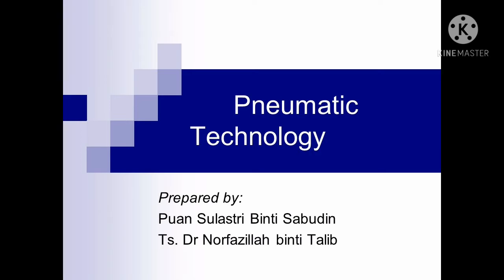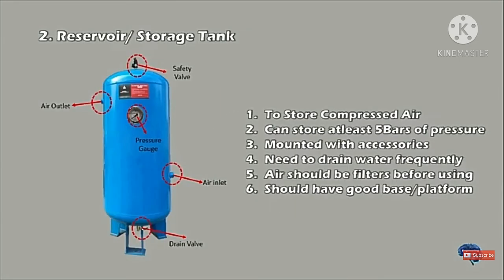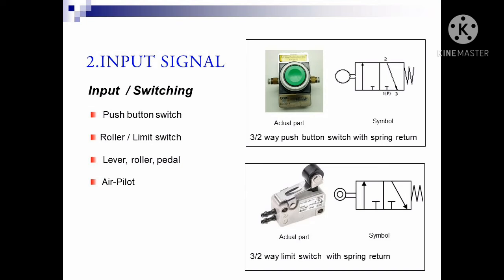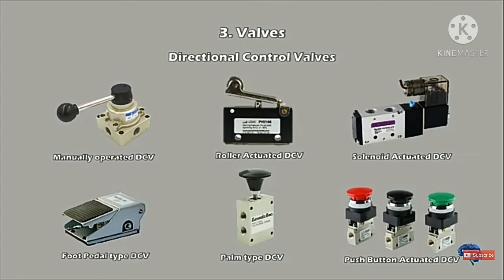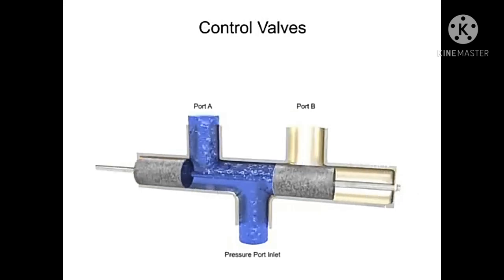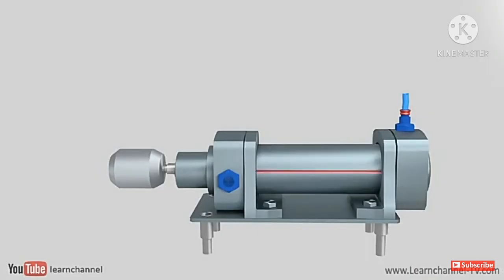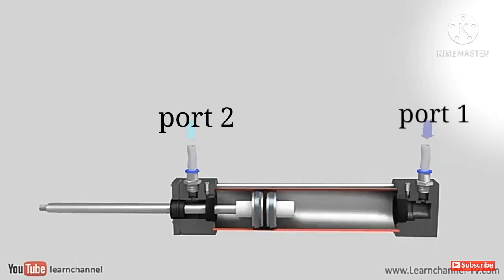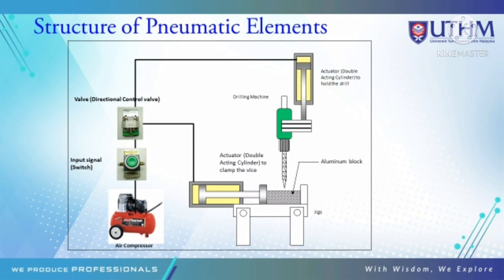Introduction to pneumatic Technology -Part 2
BDA 18301 mechanical engineering workshop 2